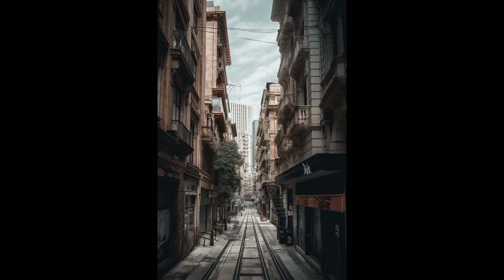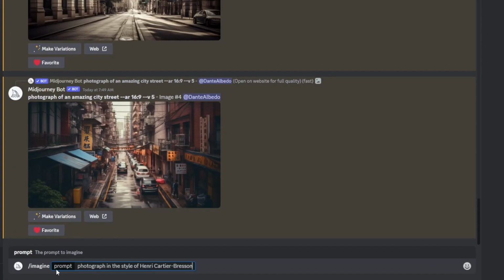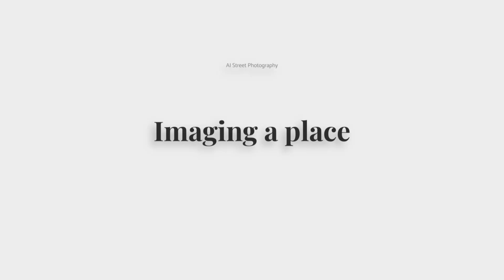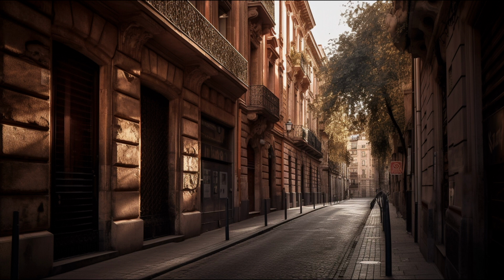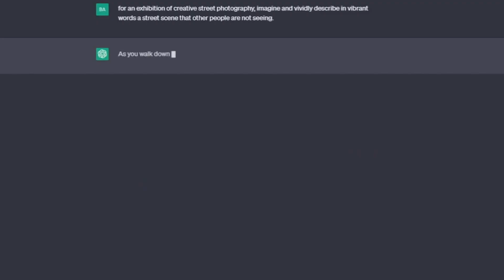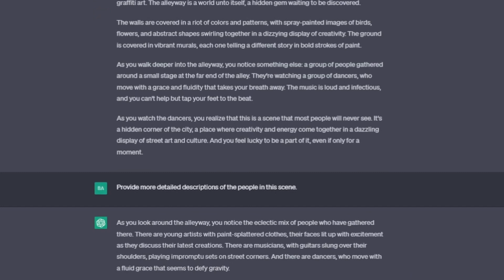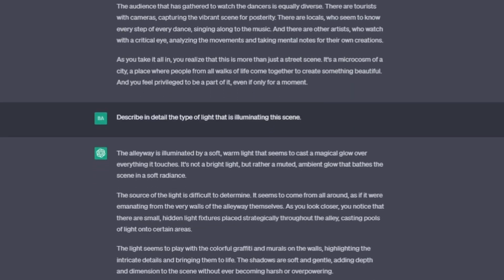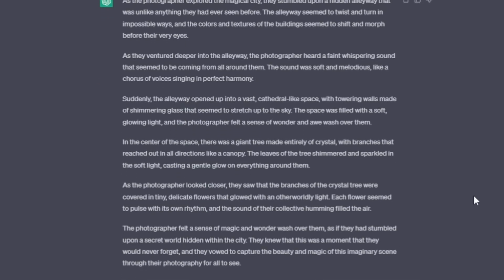A Guide to AI Street Photography in Midjourney with ChatGPT | AI Art Tips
This YouTube video is a tutorial on how to do street photography as AI art in Midjourney.

00:00 Introduction
00:15 Warming up
01:13 Aspect Ratio
02:08 In the style of …
03:52 Imagining a place
04:55 Putting yourself in that place
05:41 Photo Walk
06:20 Imagine the scene with ChatGPT
10:38 Day or Night
11:11 The prompts

The video starts with a warm-up exercise and moves on to explaining aspect ratio and modifying prompts to achieve a desired style. The tutorial also suggests ways to imagine a place for the photographs and how to put oneself in that place. The video includes examples of images created using prompts with different parameters and in the style of famous photographers like Henri Cartier-Bresson and Josef Sudek. The video concludes with a curated set of images based on textual descriptions provided by ChatGPT.